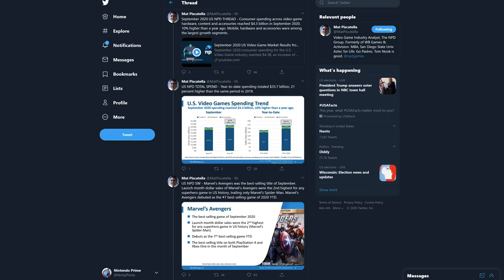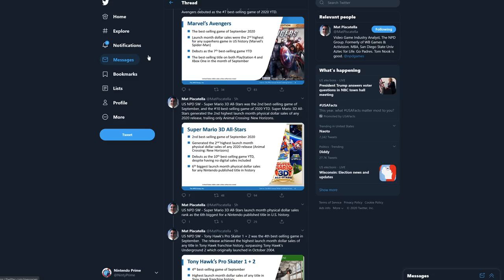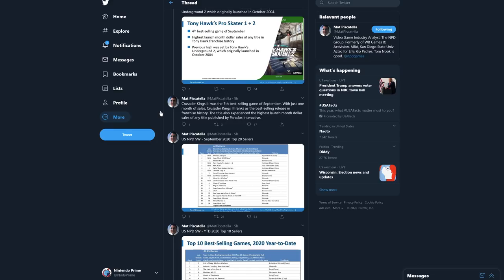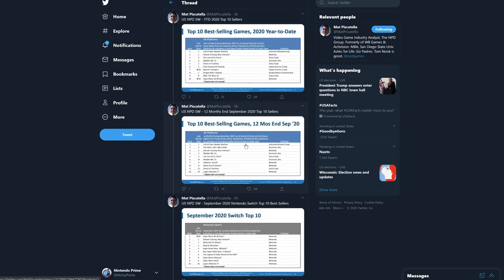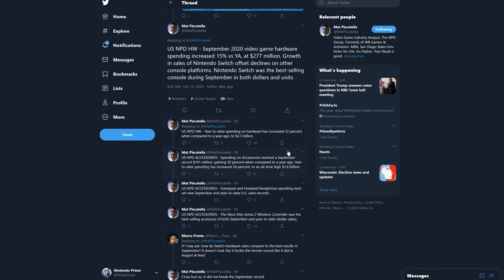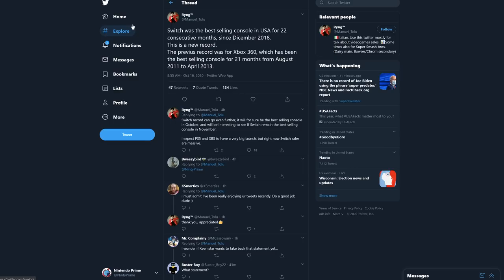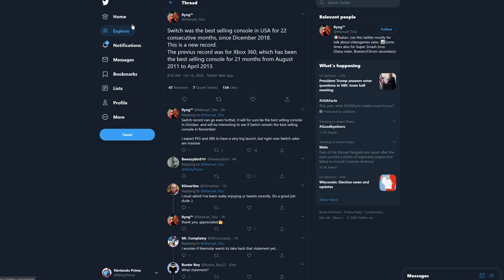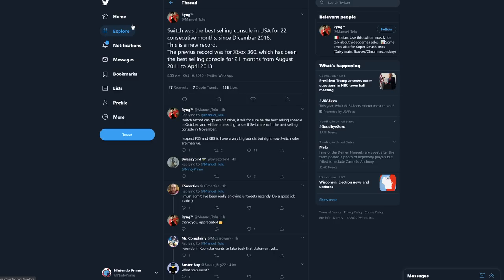Nintendo Switch Rides Mario 3D All-Stars in Breaking All-Time Records!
I am picking two winners this time around! We also have two other giveaways going on below this one, one for a huge prize including a Switch or a Next-Gen system! Winners announced November 1st.
- 1 entry for liking this video
- 2 entries for commenting on this video (game entries are tracked this way)
- 2 entries for hitting that bell icon.
- 10 entries for being a tier 1 sub on our Twitch channel
- 20 entries for being a tier 2 sub on our Twitch channel
- 40 entries for being a tier 3 sub on our Twitch channel: